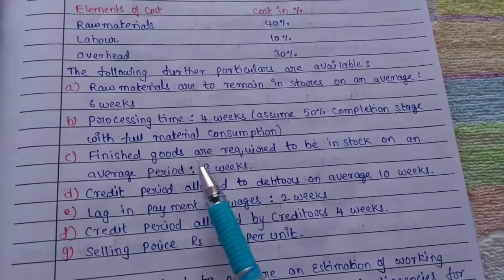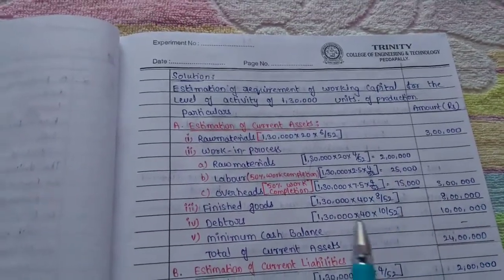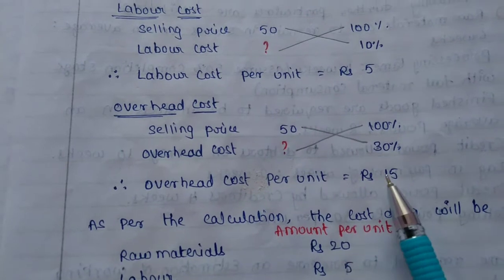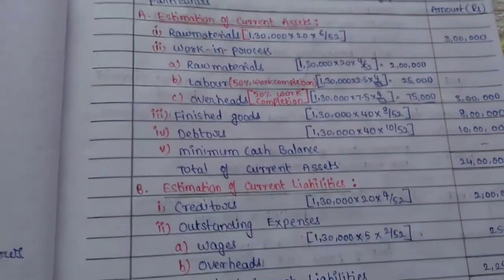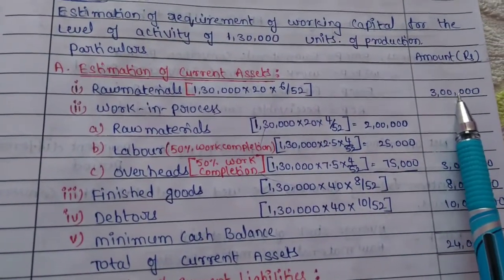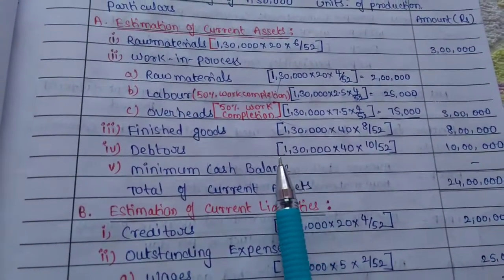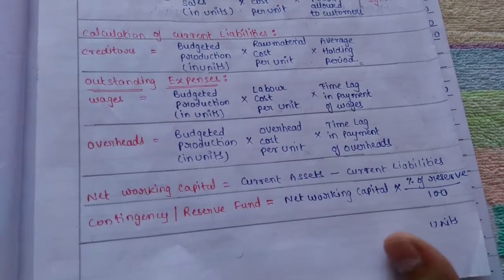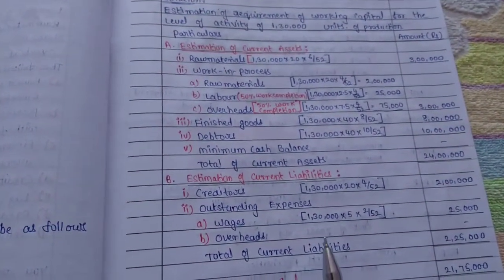Working Capital Management and Finance[Part-5]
FM-UNIT-4: Working Capital Management and Finance